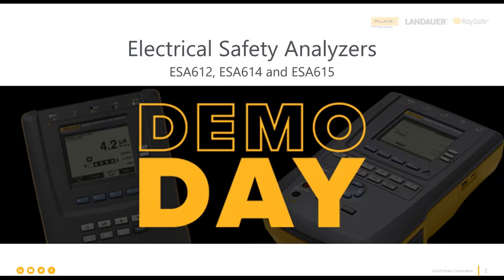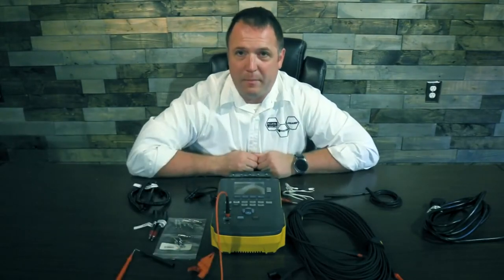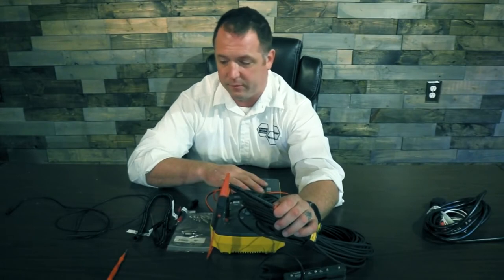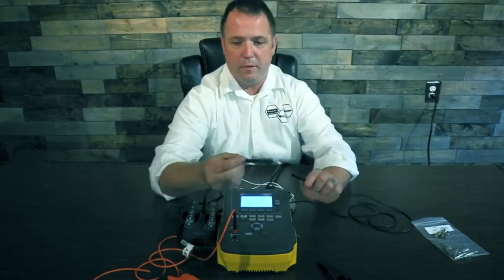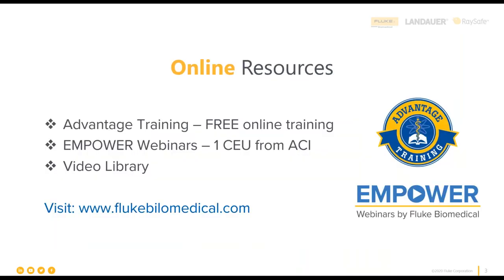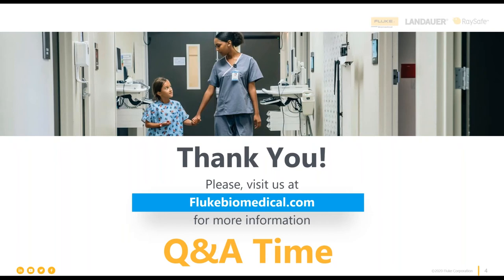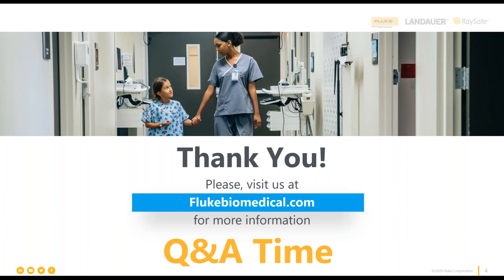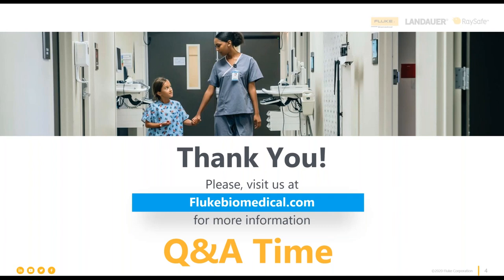Electrical Safety Analyzers Demo Day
Watch this short product demonstration of the Fluke Biomedical Electrical Safety Analyzers, followed by a Q&A session to ask our product team about specific questions you might have on our products and applications.